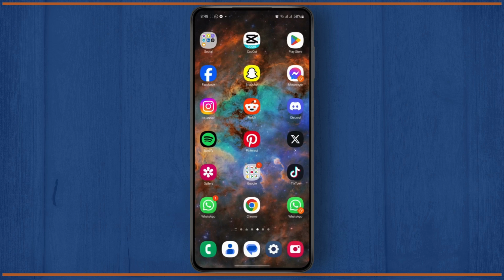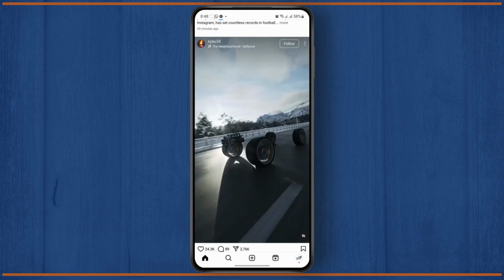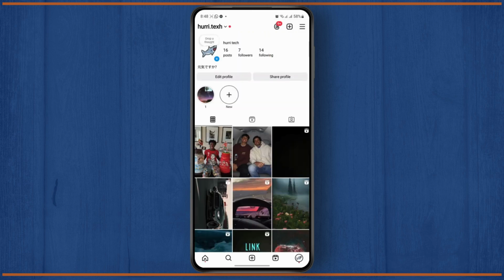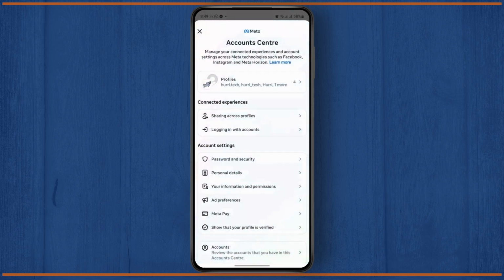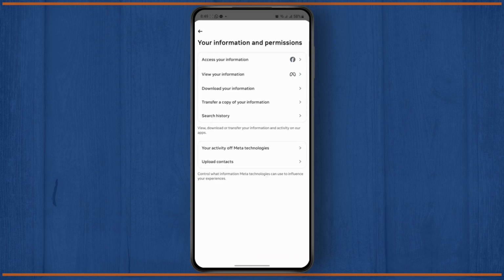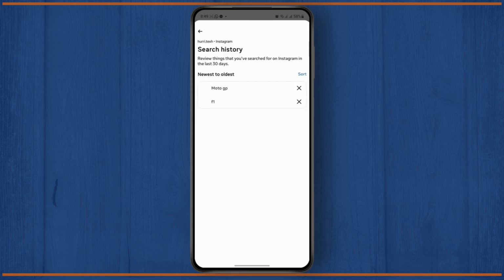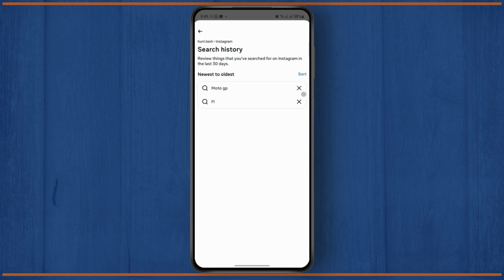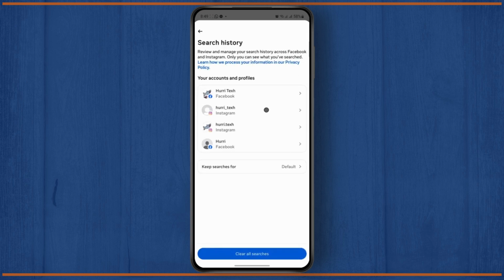How to Find Search History on Instagram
Learn how to easily find your search history on Instagram with this step-by-step guide. Whether you're looking to view past searches or clear your search history, this tutorial will walk you through the process!

In this video, you'll discover how to find your full Instagram search history and also learn how to clear it when needed. Follow along to manage your Instagram activity with ease.

0:20 Step 1: Accessing Your Instagram Search History
0:45 Step 2: Viewing Your Full Search History
1:05 Step 3: Clearing Your Search History